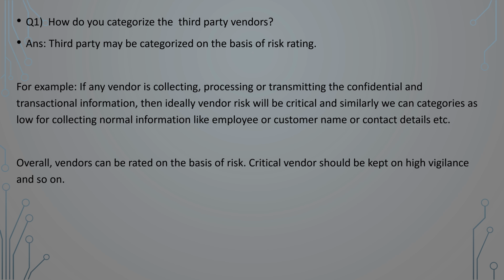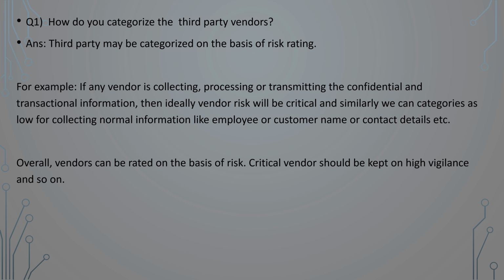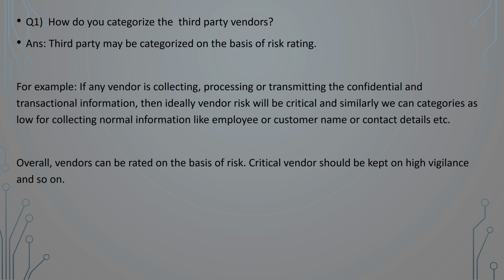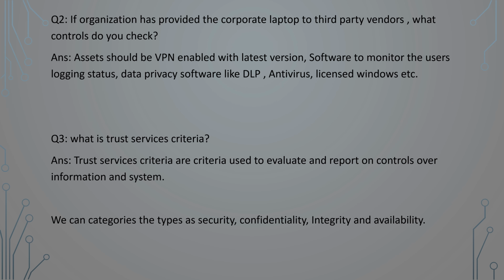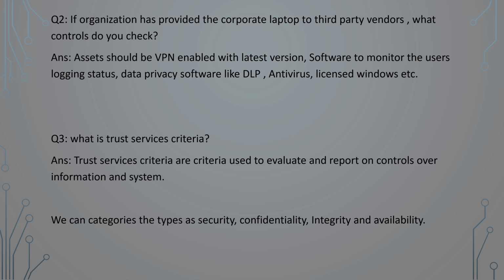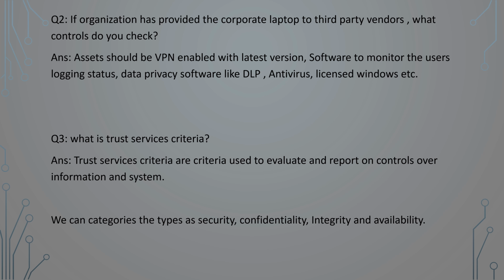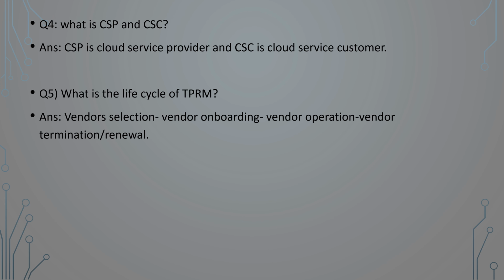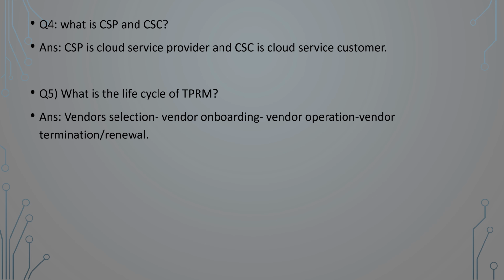Interview questions Third Part Risk Management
These are Interview Questions for Third Party risk management which I had faced in my real life. From this, you get the idea of such domain to crack the interview.